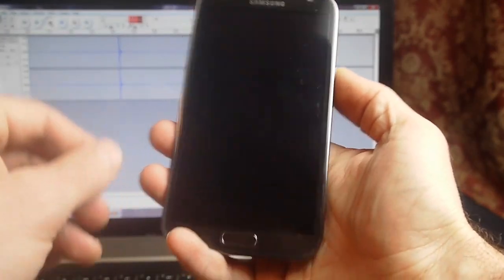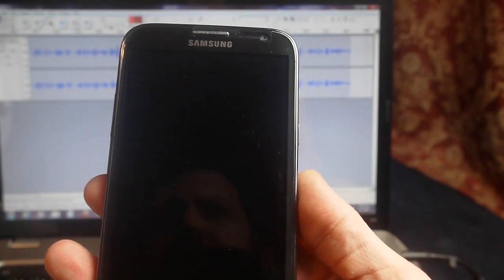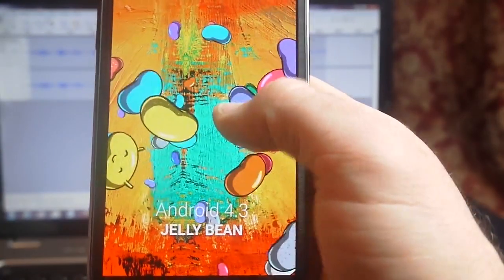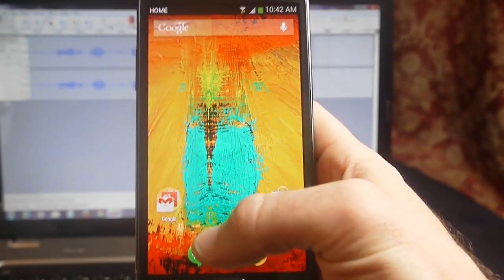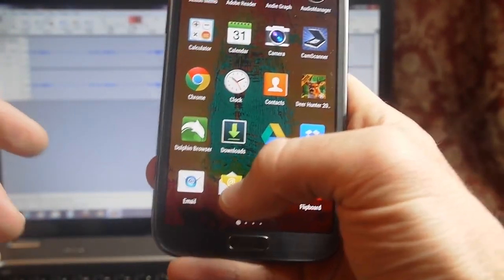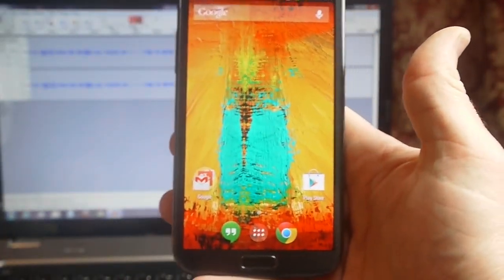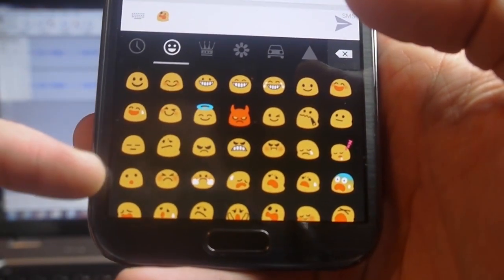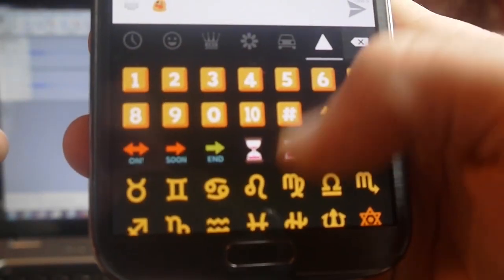Galaxy Note 2: 4.3 Jelly Bean with Kit-Kat 4.4 Features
My Galaxy Note 2 running pre-release official 4.3 Jelly Bean from Samsung, with many Android 4.4 Kit-Kat Features.